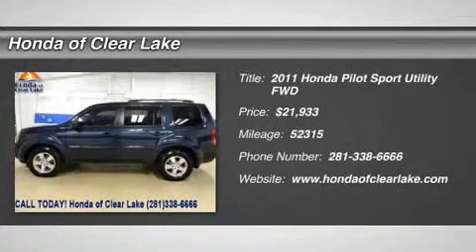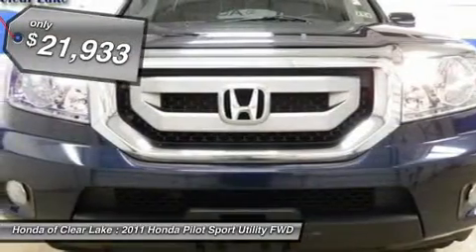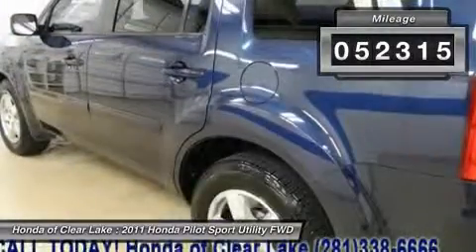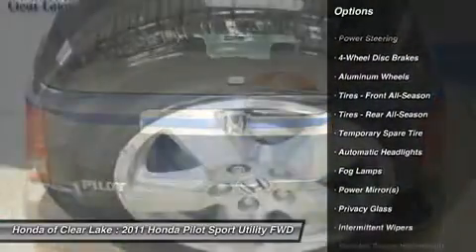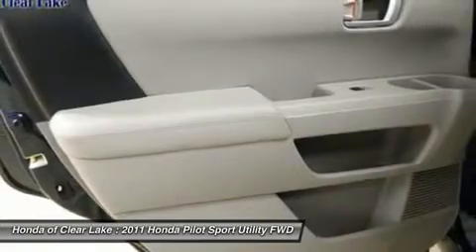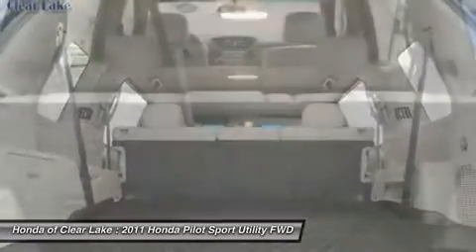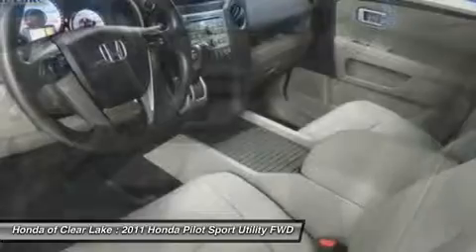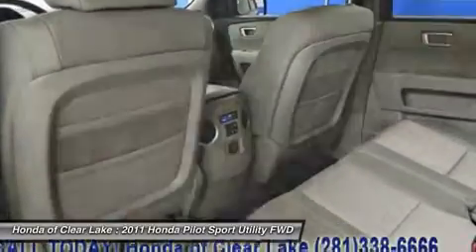2011 HONDA PILOT Webster, TX BB04777X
2011 HONDA PILOT Webster, TX
Stock# BB04777X

THANK YOU FOR CONSIDERING HONDA OF CLEAR LAKE FOR THE PURCHASE OF YOUR NEXT VEHICLE. , ALLOY WHEELS. , AUX INPUT. , CARFAX ONE OWNER. , MP3 PLAYER/CD PLAYER. , SIDE CURTAIN AIRBAGS 3RD ROW SEAT AND MUCH MORE. Here at Honda of Clear Lake, we try to make the purchase process as easy and hassle free as possible. We encourage you to experience this for yourself when you come to look at this charming 2011 Honda Pilot. This great, one-owner Pilot would look so much better in your garage instead of sitting here empty on our lot. It's only been in one garage before, so once it finds a new home, it's gonna do its best to make everybody happy. New Car Test Drive said, ...plenty of cargo and people versatility in an efficient package, with towing capacity for light loads and the available confidence of all-wheel drive... Designated by Consumer Guide as a Midsize SUV Best Buy in 2011.